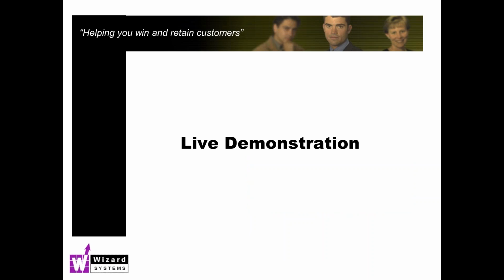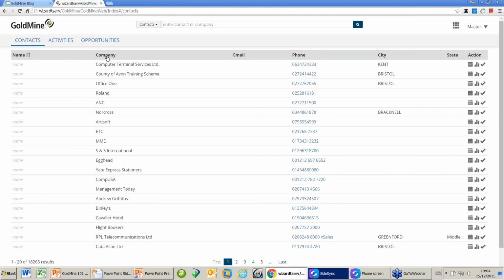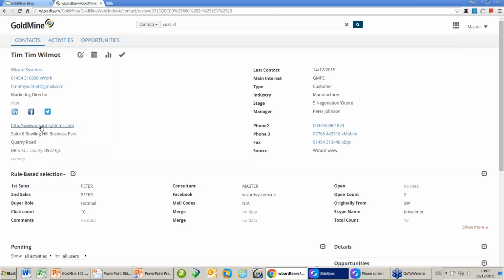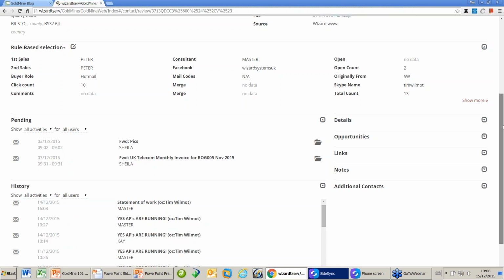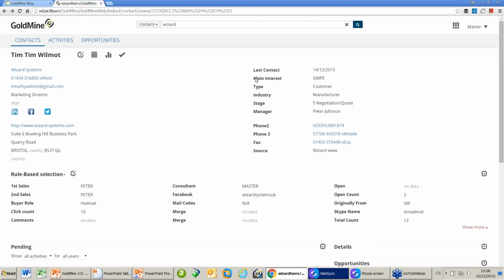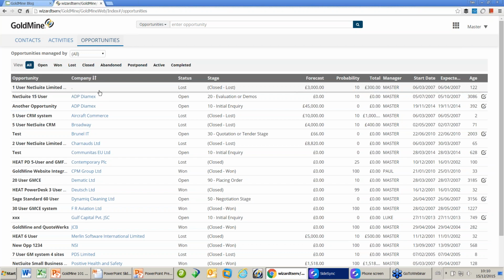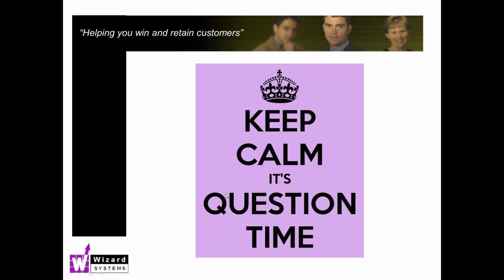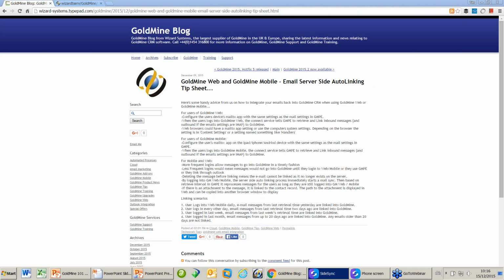GoldMine Web - overview of all the key features of this new web access to GoldMine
A recording of a live presentation by CRM specialists Wizard Systems in December 2015 on the GoldMine Web product with Q and A session with GoldMine Users.